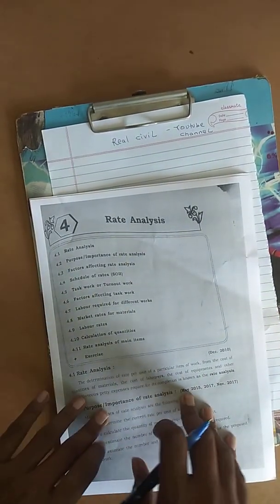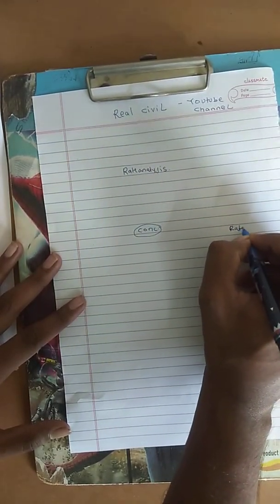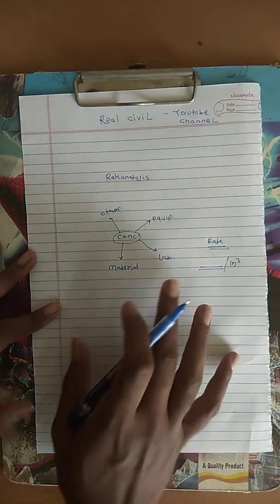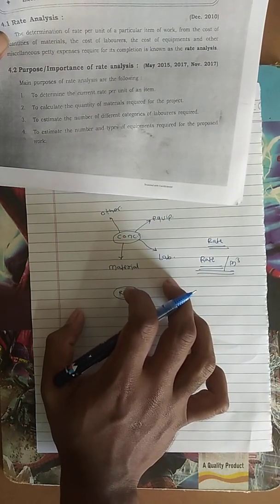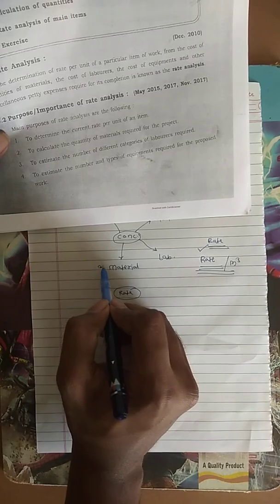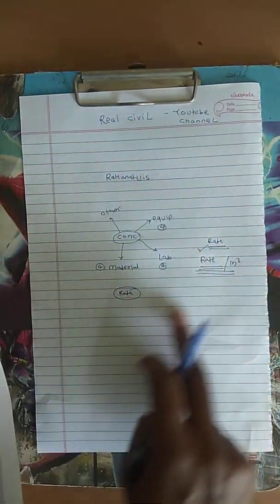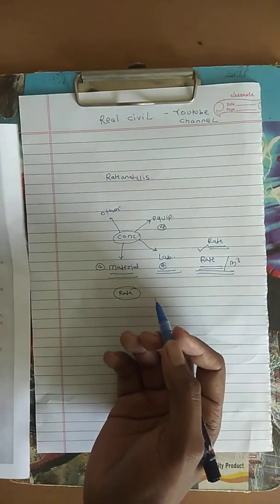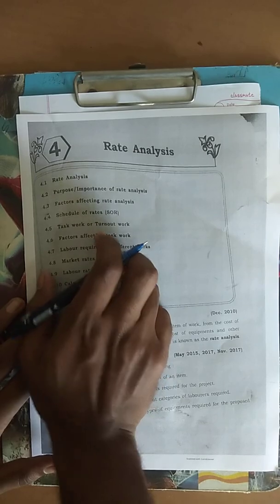Rate analysis and features and importance of rate analysis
in this video we have explained the definition of rate analysis and importance of rate analysis.
in next video we are going to cover the factors affecting rate analysis.

WHAT IS RATE ANALYSIS?
Rate analysis is the basis for arriving at a correct rate per unit work or supply of work specifications such as labor, materials, and equipment. It can also be defined as the analytical study that leads to the definition of unit rates of work by identifying the basic requirements.

BENEFITS OF RATE ANALYSIS
There are two significant benefits for carrying out rate analysis of an item. The first is determining the cost per unit item, while the second determines its economic processes and uses.

IMPORTANCE OF RATE ANALYSIS
Rate analysis gives a well-defined picture of tools, services, and machinery involved in the construction of a project.

Rate analysis helps in proportioning the effect of the market on the payments made for construction work. It also helps in determining the construction costs per unit as stipulated in the specifications. The use of rate analysis makes it possible to come up with uniform standards for construction works.

HOW DO YOU CALCULATE RATE ANALYSIS?
Five factors play a pivotal role when calculating rate analysis. These are

Material costs
Labor costs
Equipment costs
Overheads
Contractor profits

MATERIAL COSTS
When determining the material costs, you need to determine purchase prices, storage prices, transportation costs, and wastages due to excesses. These rates are resolved from the current market rates.

LABOR COSTS
When determining the labor costs, we determine the amount of labor required per unit measurement of a construction project. The numbers are then multiplied by the relevant applicable wages to get the labor costs per unit.

EQUIPMENT COSTS
There are different machinery employed in construction work. If machinery is used for construction work, the cost will be added to the activity cost involved. For instance, we will add a concrete mixer to the cost of preparation of concrete. However, if a machine is used for different types of work, a separate budget is reserved for them.

OVERHEADS
The costs of overheads are also inclusive during rate analysis. These include office, rent, furniture, wages, and contingencies. The charges are about 5% of the overall costs. Taxes are also included in overheads as 6% of taxes have to be paid prior.

CONTRACTOR’S PROFIT
A contractor’s profit of about 10% is included in the overall costs in overall project cost. The profit is about 8% in big projects and 15% in small projects.